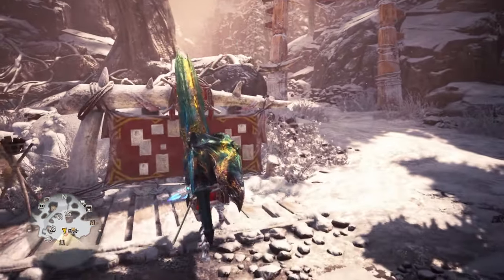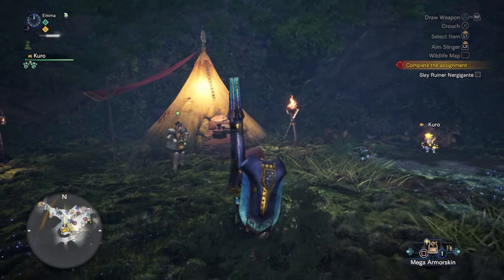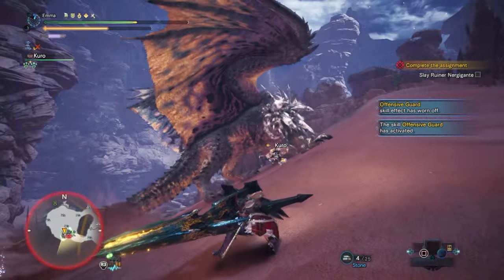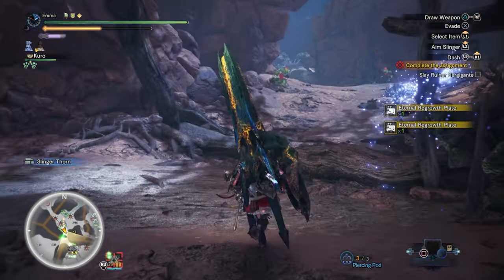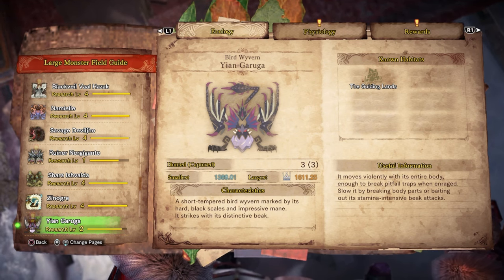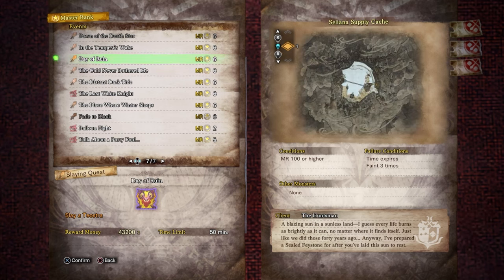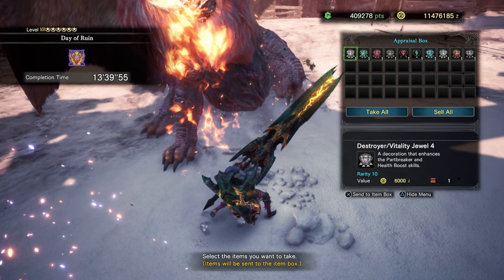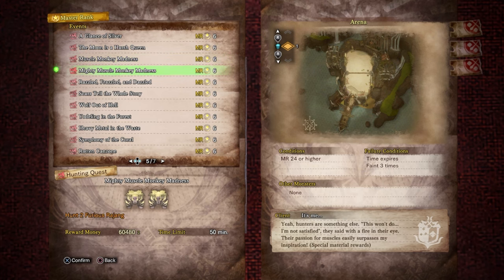Monster Hunter: World Iceborne Playthrough 2024 Pt 39 To the Very Ends with You & Day of Ruin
- Assignment: To the Very Ends with You (Unlocks MR 100)
- Event Quest: Day of Ruin

00:00:00 - Intro/Recap | Build Update
00:04:41 - Assignment: To the Very Ends with You (Unlocks MR 100)
00:18:13 - Seliana
00:25:04 - Event Quest: Day of Ruin
00:41:30 - Seliana | Wrap Up | Outro